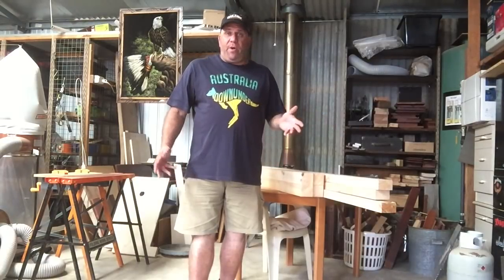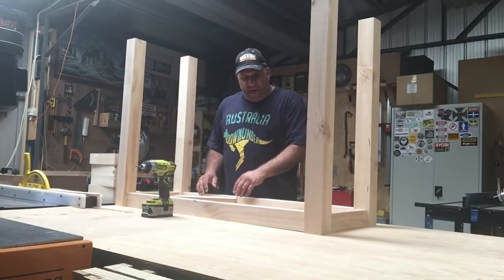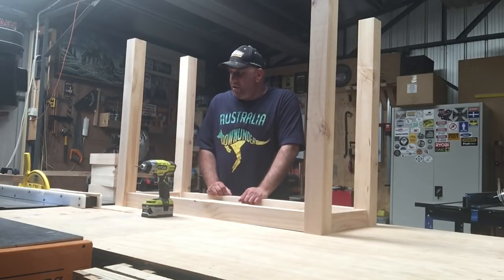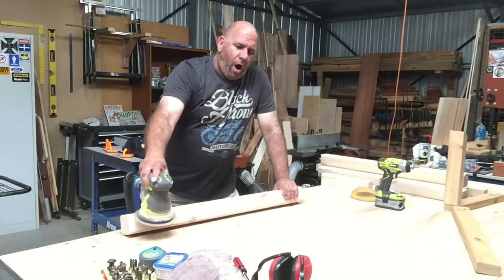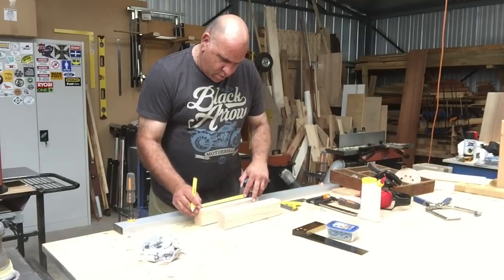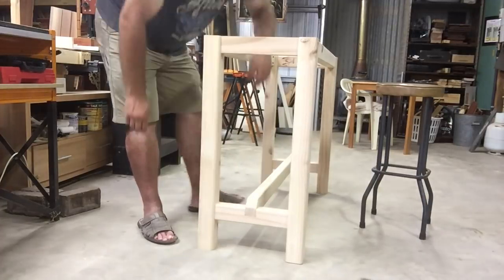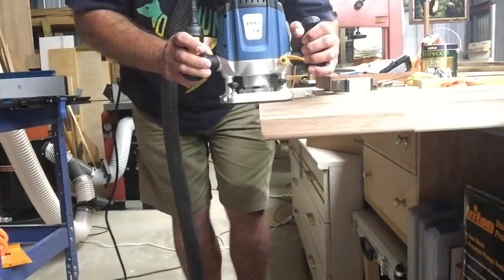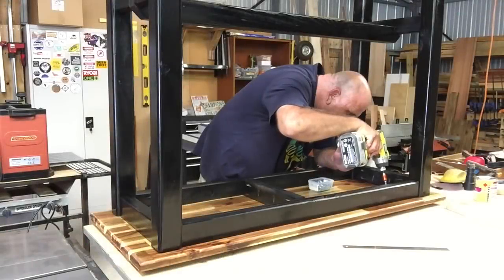Make a Custom Dining Table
I was recently asked to make a Kitchen Table for a friend but the thing different was the size of it was to be smaller than an average Table, I jumped at the opportunity to do this and I was really happy with the end result.